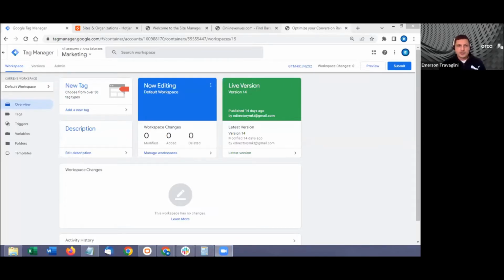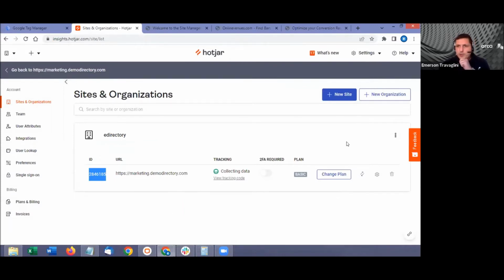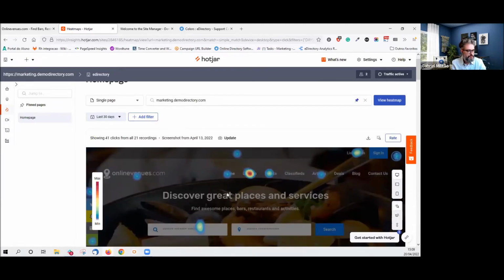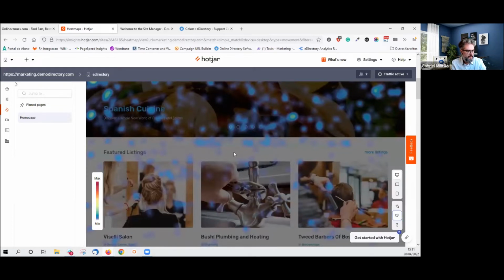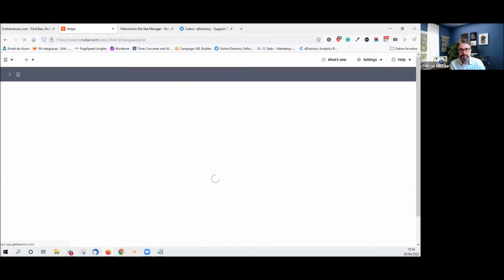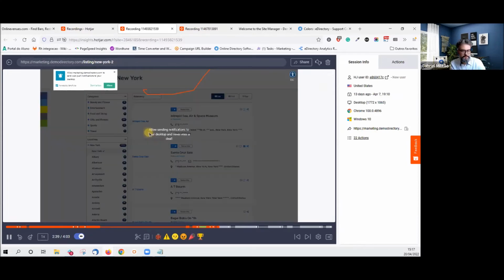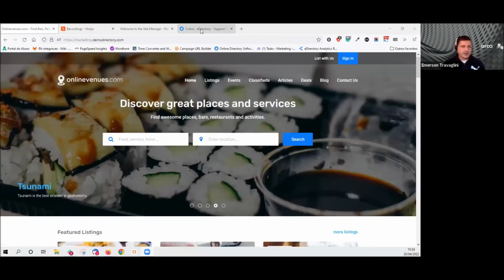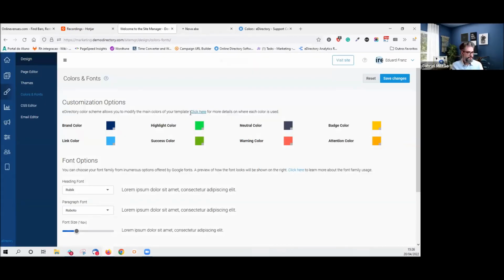eDirectory Webinar - Conversion Rate Optimization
Conversion rate optimization or CRO is the practice of raising your conversion rate by compelling visitors to your site to take specific actions like buying a product or subscribing to a newsletter. Its broader purpose is to optimize your entire marketing process. In this webinar, see how easy it is to analyze and optimize your online directory.

This session took place on April 20th, 2022.